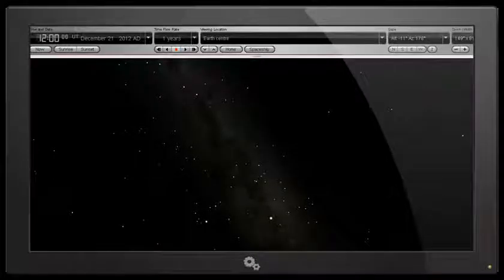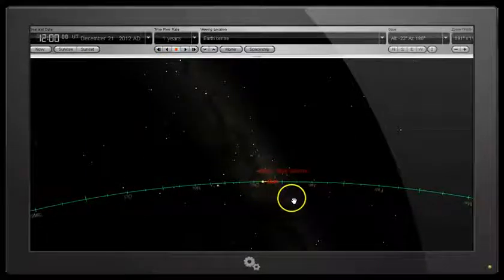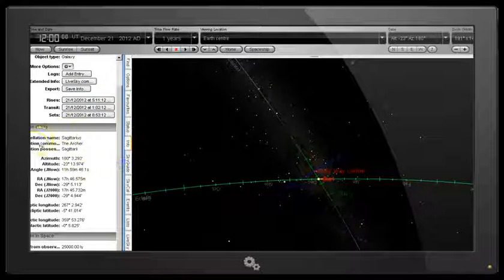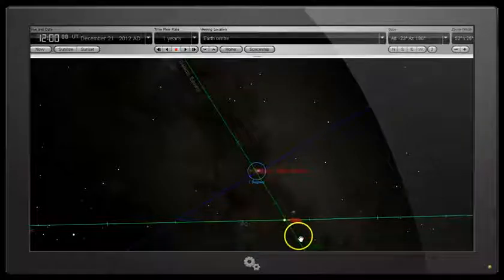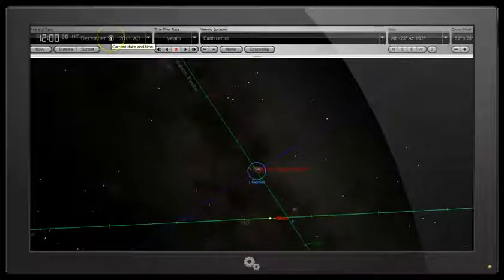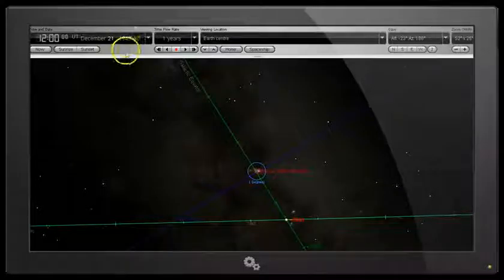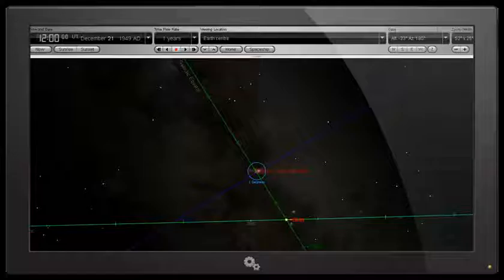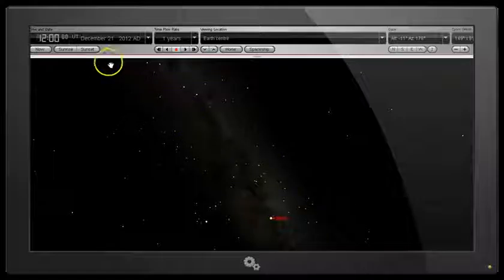Galactic Alignment on 21 December 2012?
We take a look at claims that there will be a rare galactic alignment on 21 December 2012.

Will we really be aligned with the Galactic Center or the Galactic Equator?  What about the "Dark Rift"?  Has this happened before?

Sometimes it is easy to overlook the obvious, and there are a couple of things I didn't mention in my video about the "Galactic Alignment" on 21 December 2012 ...

As well as aligning with the galactic plane EVERY YEAR on 21-22 December, the Sun, Earth and galactic plane actually align TWICE each and every year:

On December 21-22 (winter solstice in Northern hemisphere), AND
on June 21-22 (summer solstice in Northern hemisphere).

BUT on June 21-22, the Earth is actually CLOSER to the galactic center than it is in December.

This is because in December, the alignment is:
EARTH - Sun - Galactic Plane,

but in June, the alignment is:
Sun - EARTH - Galactic Plane.

This means that in June, the Earth is 300 million km CLOSER to the galactic plane than during December.

(300 million km is nothing when you consider that the galactic center is about 27,000 light years away).